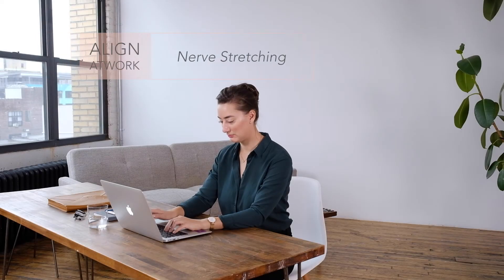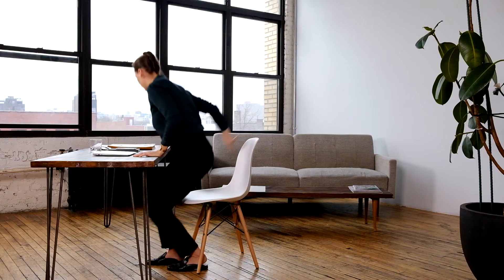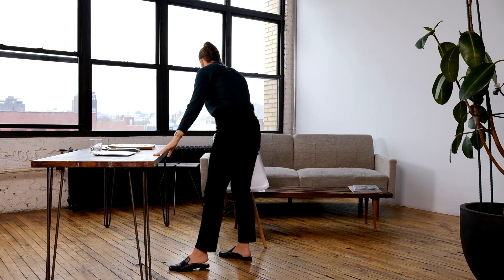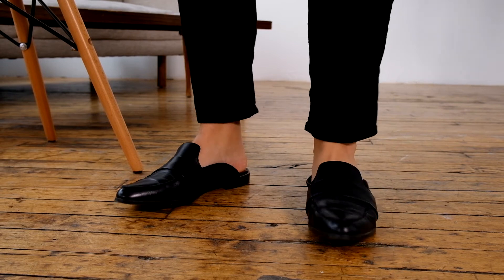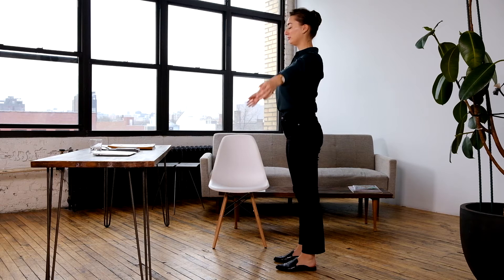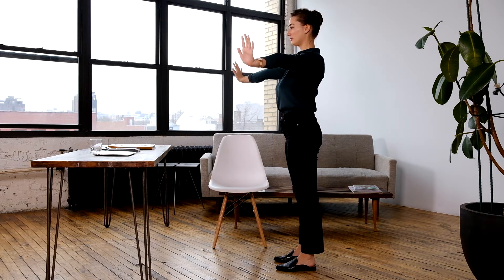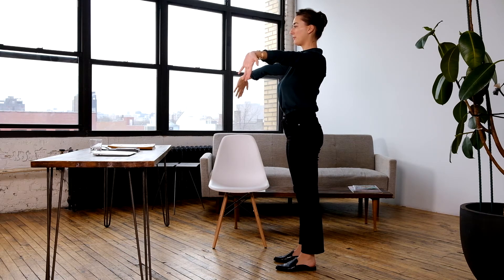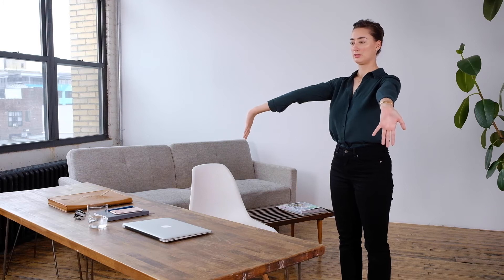Nerve Stretching with Align at Work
We know how important moving and stretching is for our bodies at work, but what about our nerves? Like muscles, long bouts of sitting at your computer can cause nerve tightness and irritation. By adding simple nerve stretches to your day, you'll reduce your risk of joint pain, muscle fatigue, and even prevent chronic pain, such as carpal tunnel, from developing.

These simple nerve stretches will help restore healthy neural glide and slide within your arms. Be sure to move slowly and breathe deeply - these stretches can feel pretty wild.

Director of Photography: Sophie Kuller
2020 Align at Work